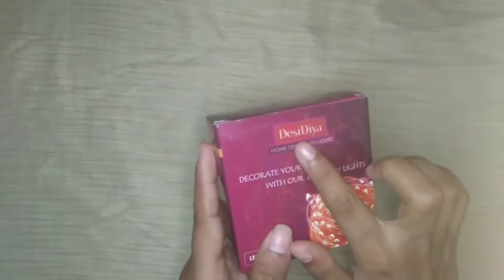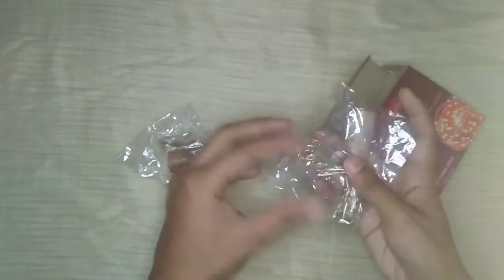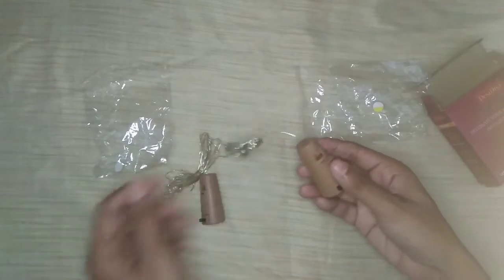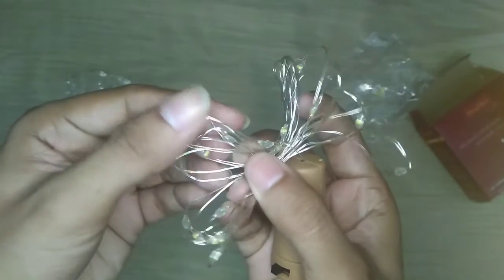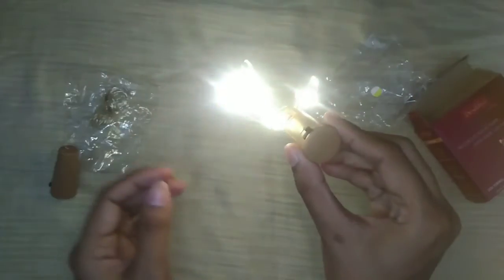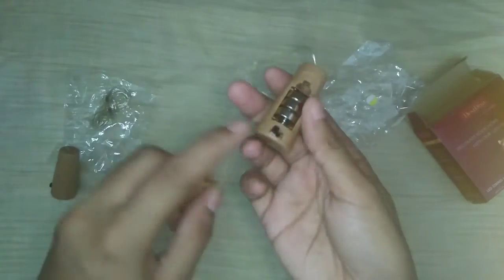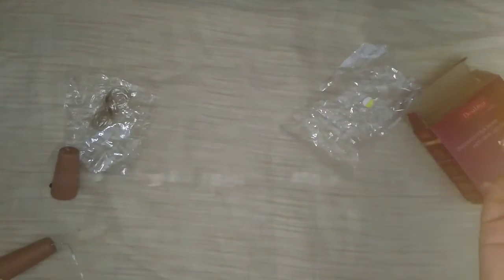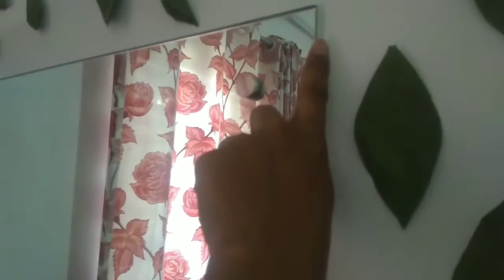string seriel warm light amazon ₹199